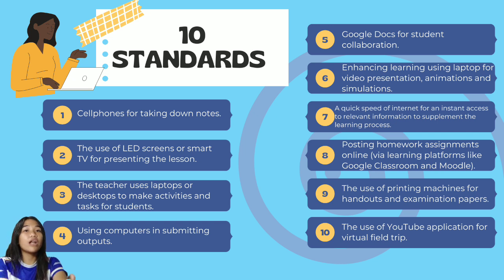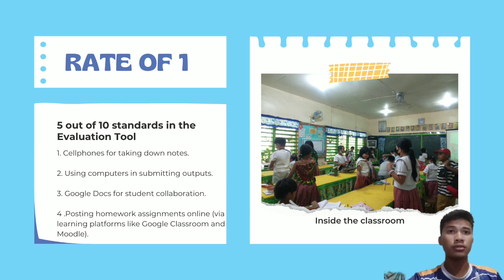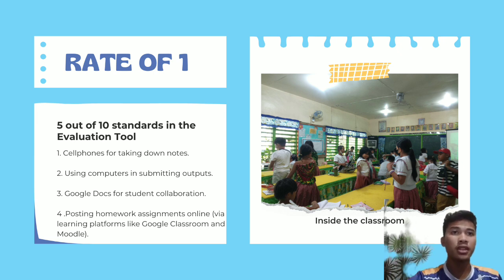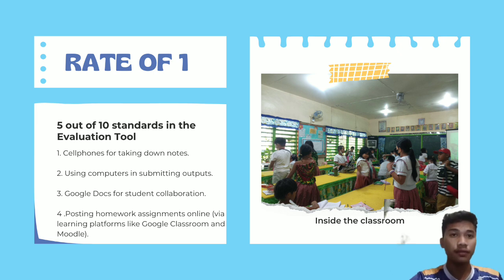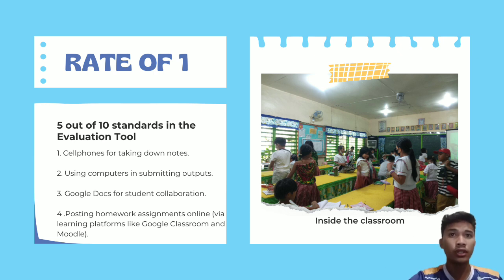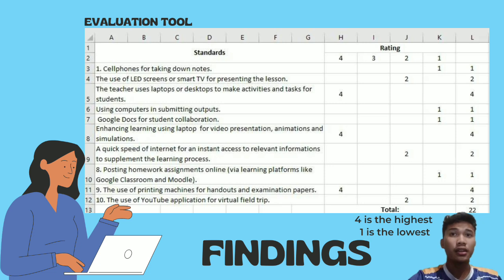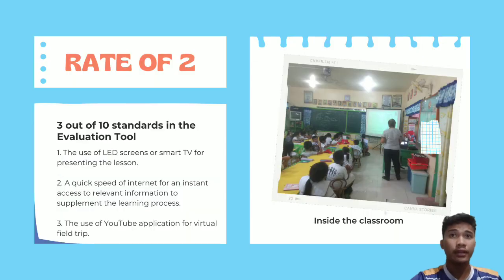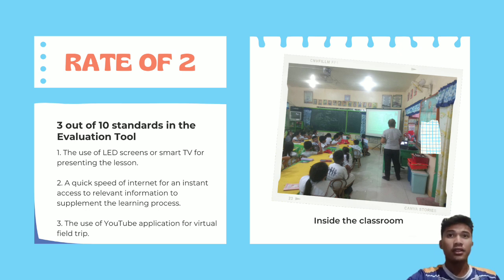Analysis of our Evaluation Tool to measure technology integration in the classroom.